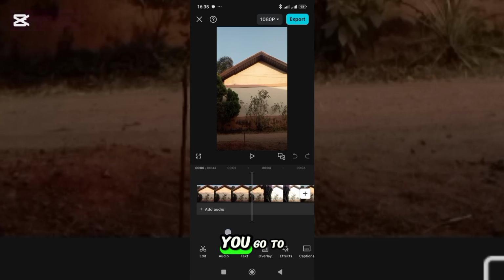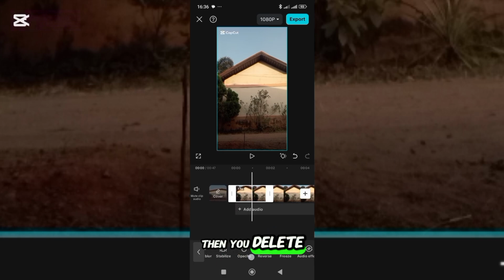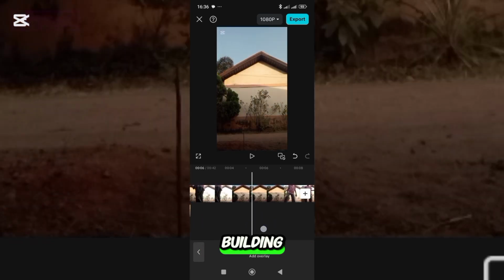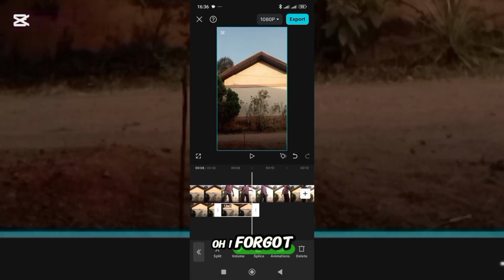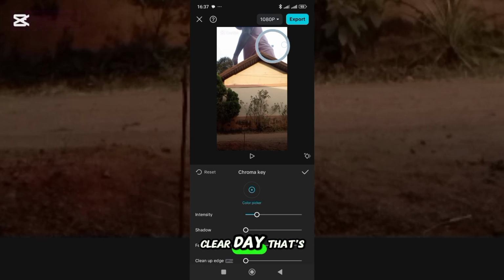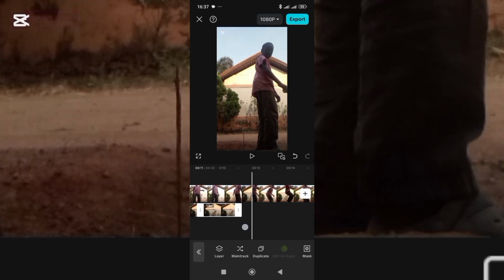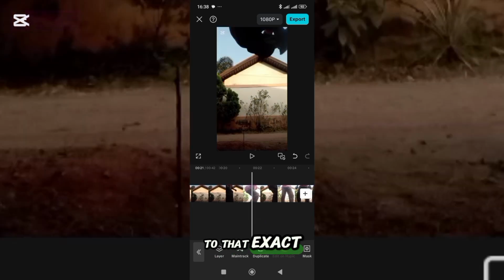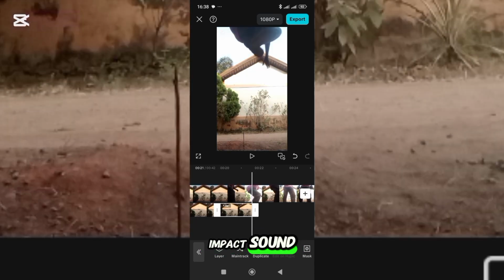Creating a giant illusion in minutes ⌛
In this video:
how to make a giant illusion using capcut.
In three minutes.